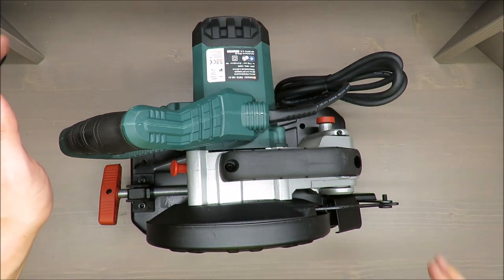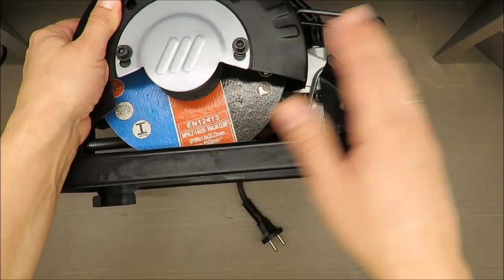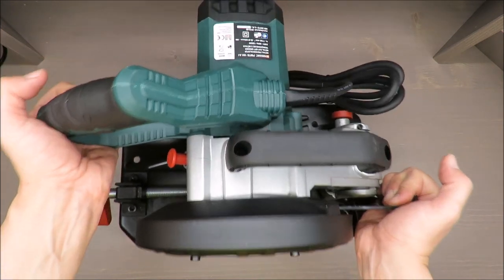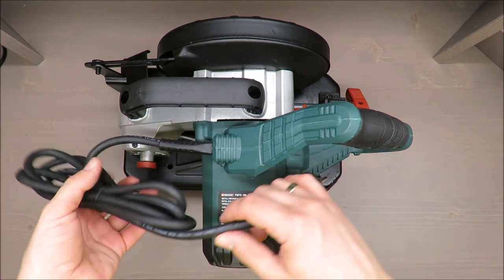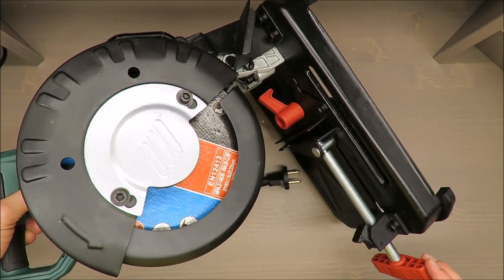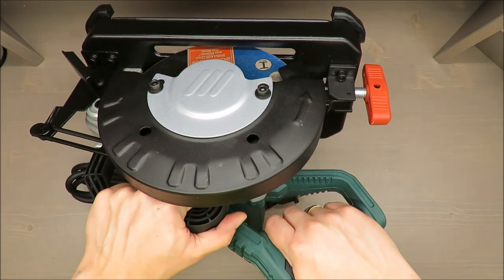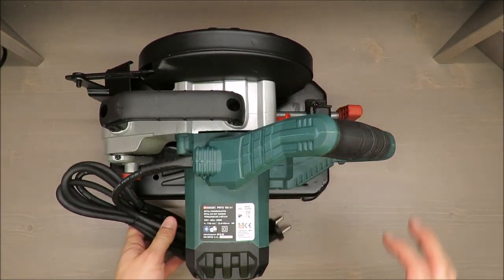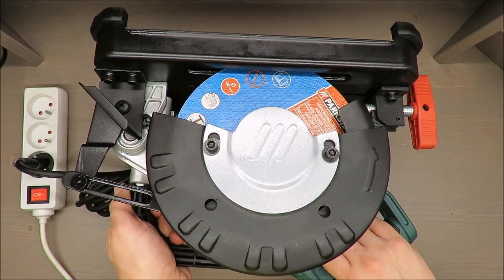REVIEW Parkside Metal Cut-Off Grinder PMTS 180 A1 (Lidl 180 mm 1280 watt 7700 rpm)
IAN: 304732

Features
Metal Cut-Off Grinder PMTS 180 A1
Cut steel, non-ferrous metals, cast iron and iron profiles quickly and precisely
Quick-clamping device for securing your workpiece
Adjustable mitre angle - including scale
Easy blade exchange due to the SPINDLE LOCK spindle restraint
Robust base plate with non-slip rubber feet
Adjustable cutting disc cover
Lever arm with rubberised handle and transport lock
Integrated carrying handle
Suitable for standard cutting discs up to Ø 180mm

Package contents
1 metal cut-off grinder PMTS 180 A1
1 cutting disc Ø 180 mm (pre-fitted)
2 Hex keys
1 set of operating instructions
Technical data
Rated voltage: 230 V ∼, 50 Hz
(alternating current)
Rated power consumption: 1280 W
Rated idle speed: n0
 7700 rpm
Cutting disc mounting: ø 22.23 mm
Thread size: M8
Maximum speed
of the cutting disc: 8500 rpm
PMTS 180 A1 GB│IE│NI│CY │ 3 ■
Working speed
of the cutting disc: max. 80 m / s
Cutting disc diameter: Ø 180 mm
Cutting disc thickness: 1.6 mm
Inclined cuts: 0° – 45°
max. cut depth: 50 mm at 0°
mitre angle
Protection class: II / (double insulation)
Noise emission value:
Noise measurement value determined in accordance with EN 62841. The A-rated noise level of
the power tool is typically as follows:
Sound pressure level: LPA = 93 dB(A)
Uncertainty: KPA = 3 dB
Sound power level: LWA = 106 dB (A)
Uncertainty: KWA = 3 dB